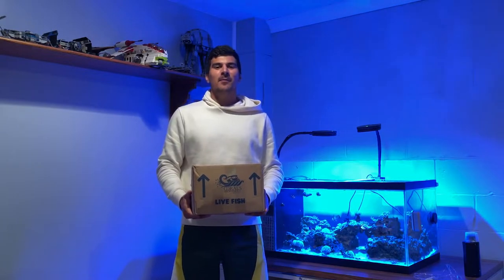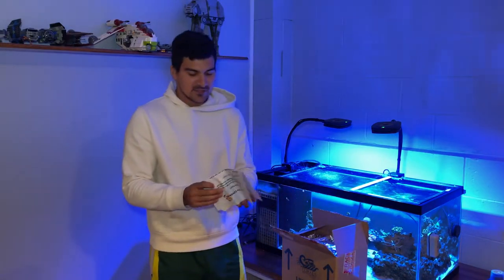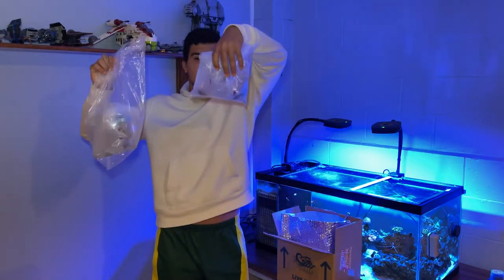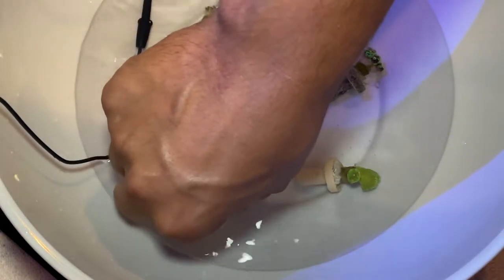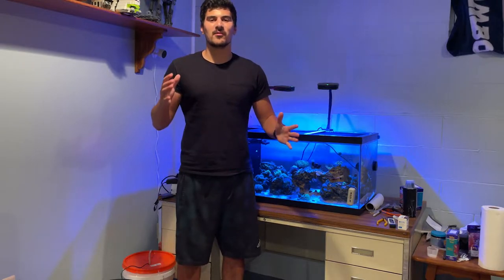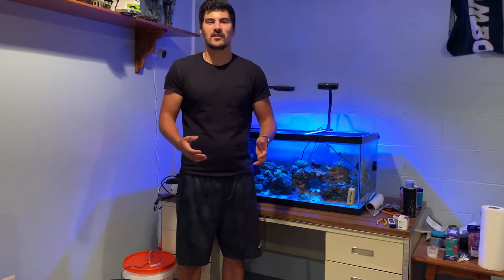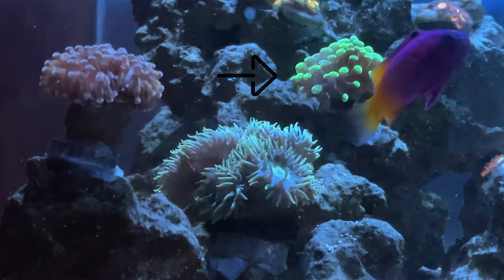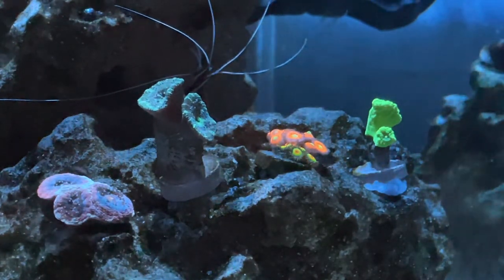Corals Anonymous Review!!! Are they worth the price???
What is up youtube. We are back with our review of Corals Anonymous. Together we bought 10 pieces and it totaled about 400$. With a few torches in the mix, that price isn't too bad. Make sure to watch the whole thing to see what we got, and if you enjoyed the video, SLAM that like button. We love all of our viewers and appreciate your support.

If you want to see more of us, we post on TikTok, Reef2Reef, Instagram, and Reddit, so just search our name.

We are new to the hobby and continue to learn more about it every day! Your support and entertainment is what we make content for. Thank you and happy reefing.